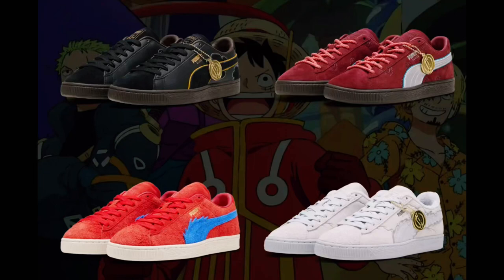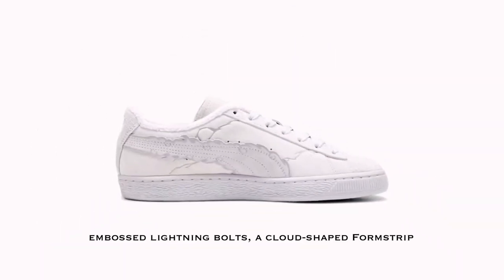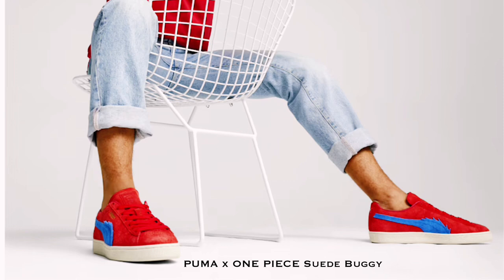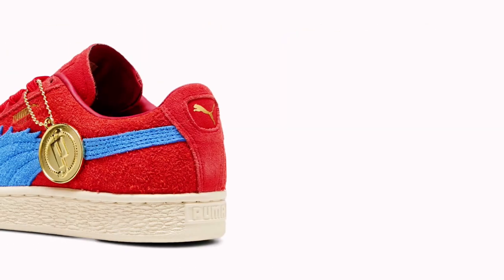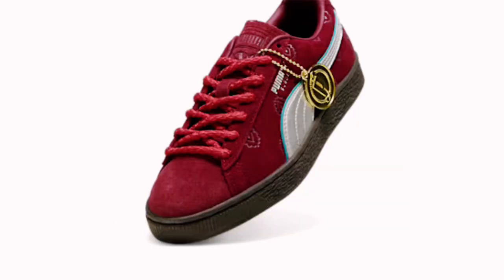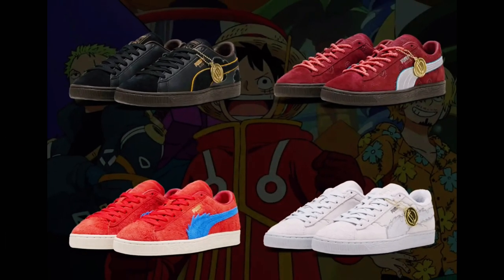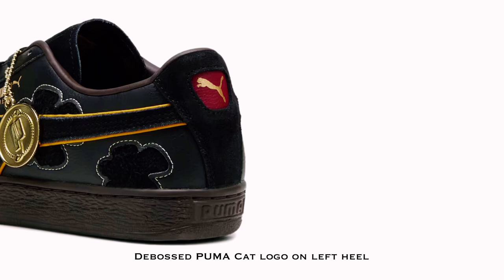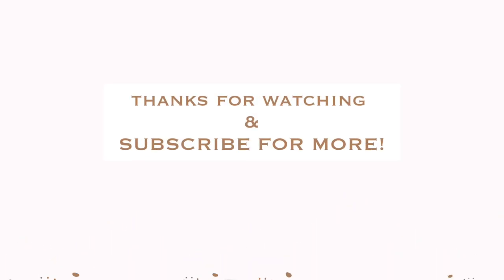Watch before you buy the new puma x one piece collection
Hey Sneakers Buddies!

Gear up for adventure with PUMA x ONE PIECE. This collab blends PUMA’s classic street style with the island-hopping adventure of One Piece. Each sneaker’s design is inspired by one of the Four Emperors: Straw Hat Luffy, Red-Haired Shanks, Blackbeard, and Buggy the Star Clown

DETAILS:
Retail price $85
Hairy suede upper combined with leather overlays
Co-branded suede tongue
Gold metal hangtag on lateral side
Debossed PUMA Cat logo on left heel and skull on right heel
Flat lace closure